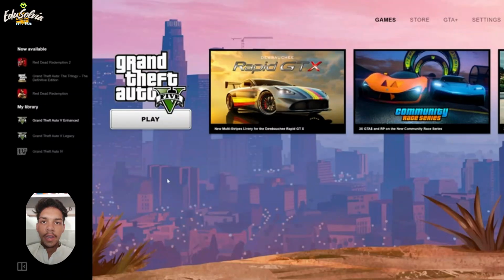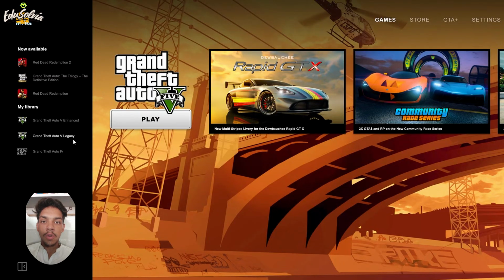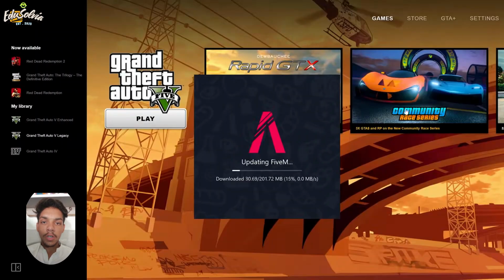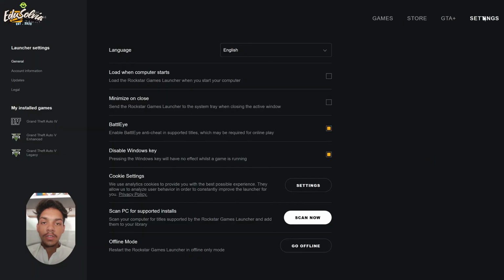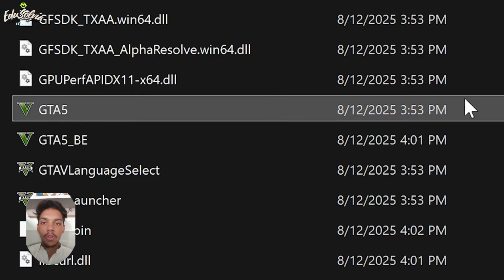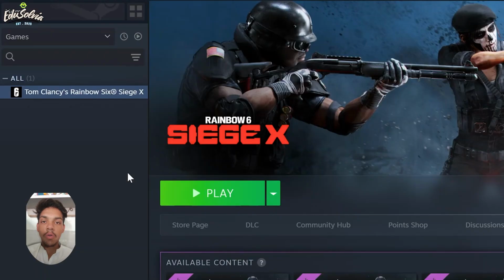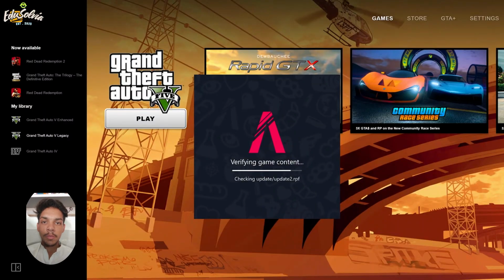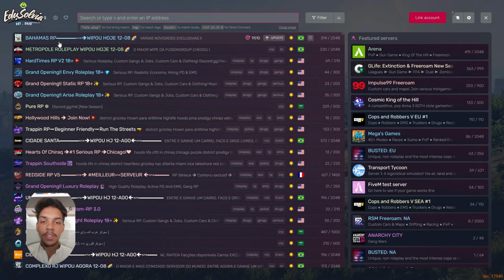How To Install FiveM for GTA 5 in 2026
Want to install FiveM for GTA 5 Roleplay in 2026? In this complete beginner-friendly tutorial, you'll learn how to download, install, and set up FiveM on your Windows PC quickly and easily. Follow each step to start playing GTA V Roleplay servers without any confusion.

how to install fivem for gta
how to add fivem to gta epic games
how to install gta 5 and fivem
how to download gta 5 and fivem
how to link gta 5 to fivem
how to download fivem on epic games gta
how to add gta 5 to fivem
how to download fivem for gta 5
gta 5 how to install fivem on pc
how to download gta 5 for fivem
how to install fivem in gta 5